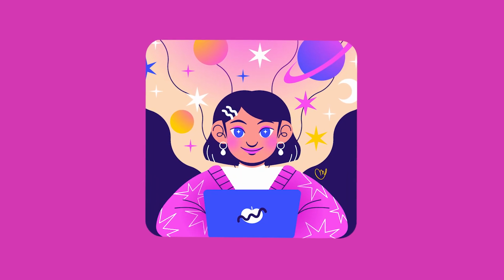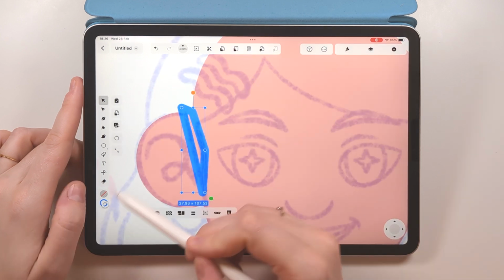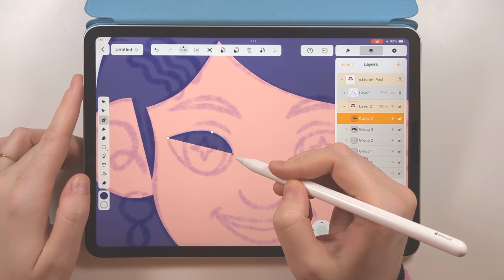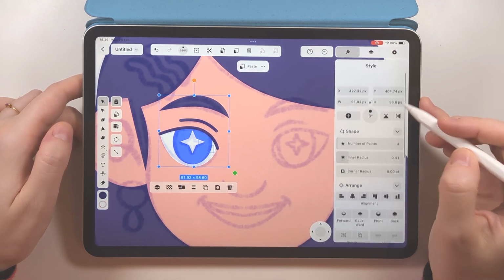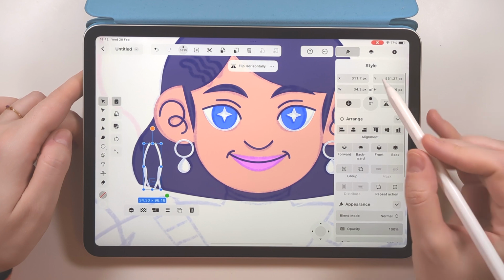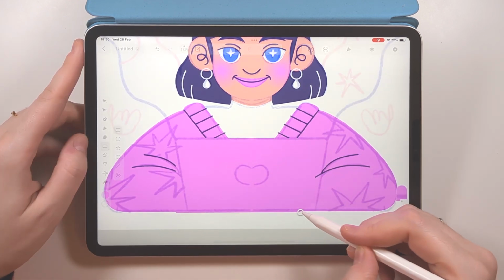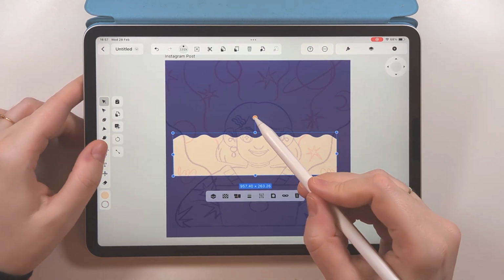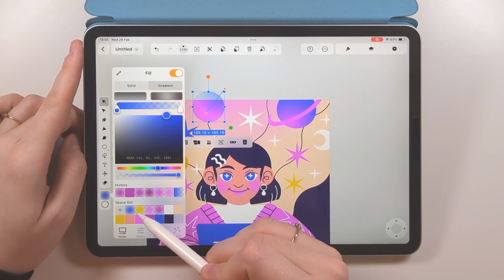Draw and Animate Your Character | Part 1: Step-by-step Vector Illustration with Linearity Curve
Hello! Welcome to this magical Art Tutorial. With this series I am going to teach you how to design and animate an illustration on your iPad, using Linearity Curve and Linearity Move. In today’s episode, I will focus on the first part of this tutorial, which is creating a vector illustration on your iPad using Curve, Linearity’s design tool. Enjoy! 🌈✨

Don’t miss the second part of this tutorial to learn how to animate your illustrations using Linearity Move - COMING NEXT WEEK!

🌟DOWNLOAD CURVE & MOVE FOR FREE🌟

🌟WHAT I USE TO FILM MY ART TUTORIALS🌟

iPad Pro 11-inch

Apple Pencil

Artist Glove

Video Light

Soft Tripod

Overhead Tripod

Camera Ball Head